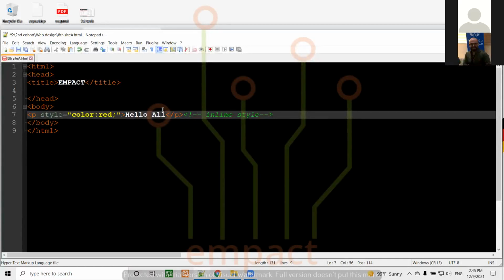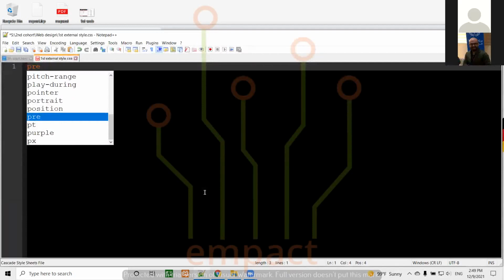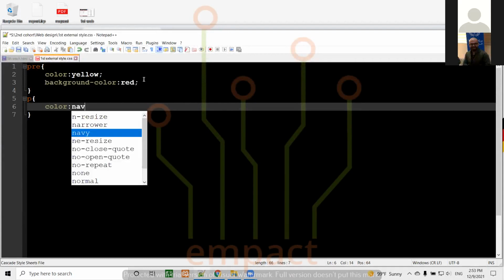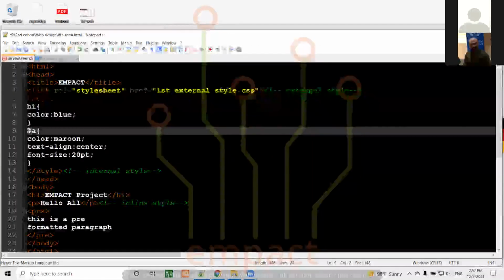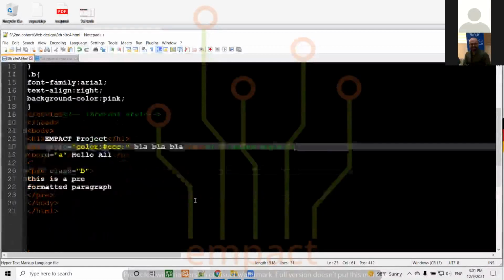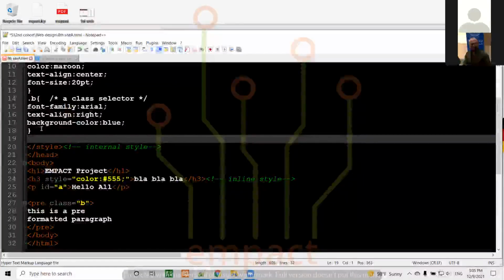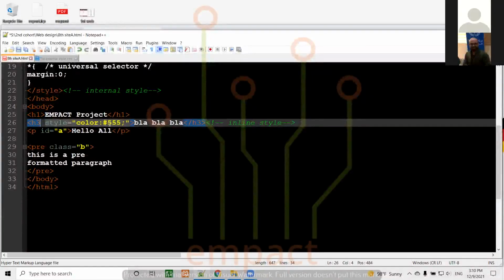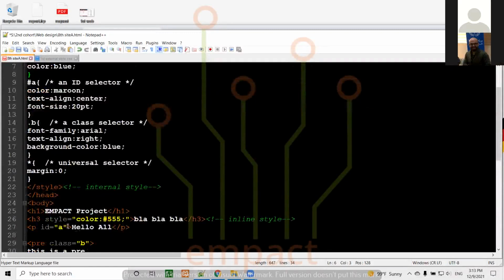29 HTML CSS